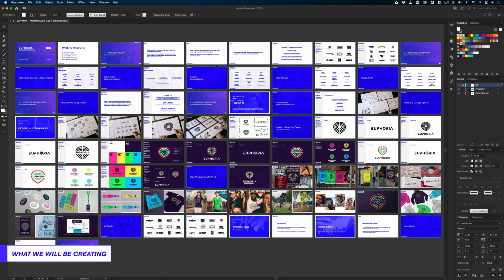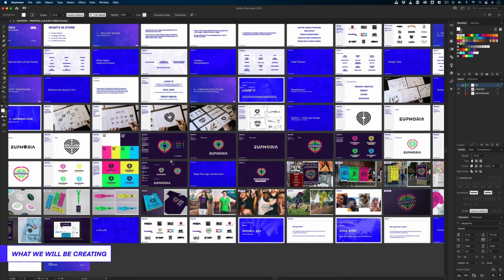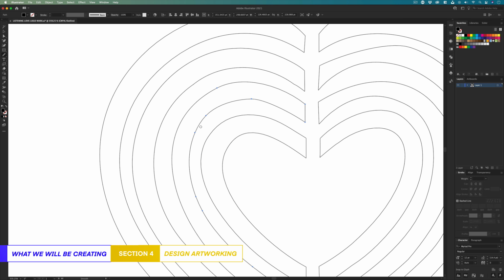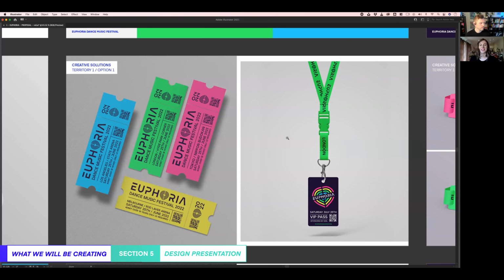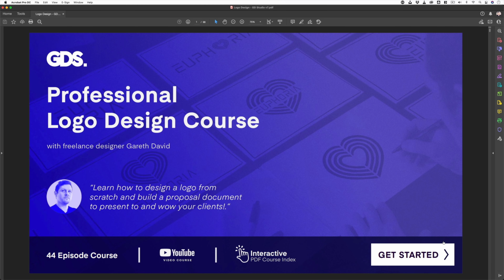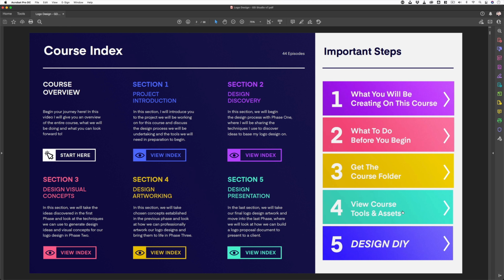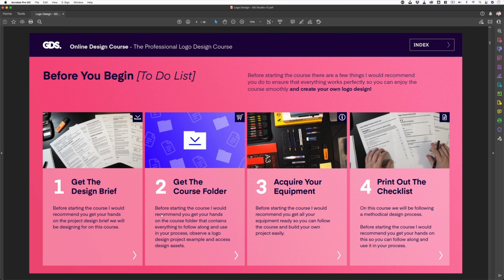Pro Logo Design Course | Gareth David Studio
Welcome to this logo design course!

I have something really fun and special for you here that I think you’re going to like.

On this course, we are going to create a logo identity design for a really cool project. We are going to create a logo identity design for a music festival.

Along the way I will be sharing my tried and tested design process, I undertake,  to not only create professional logo designs but also present to a client, which I have been doing for years as a freelance designer with great results!

This is a great opportunity for those of you looking to get some extra work into your portfolio, especially if you’re an aspiring designer and to learn some tips to present your work to a client after your work is complete.

On this course we will be working on a fictional design brief, and I will not only be demonstrating and showcasing my design process but also showcasing my design in response to the brief.

So if you’re interested in logo design I would encourage you to follow along, but also take this opportunity to have a go at creating your own design as well in response to the brief, which you can share with me on social media where we can all give feedback.

I can’t wait to see what you can come up with in response to the logo design brief.

To help break down the process I have structured the course into 5 main sections:

S1 - PROJECT INTRODUCTION
S2 - DESIGN DISCOVERY
S3 - DESIGN CONCEPT
S4 - DESIGN ART WORKING
S5 - DESIGN PRESENTATION

Now I also suggest you download the FREE course PDF index... you can save this to your computer and come back at any point.

This is an interactive PDF which has been designed to enhance this course experience. This contains all the relevant video and resource download links with additional featured content for you to explore.

So, welcome to my logo design course!

Before you start the course I would recommend getting the PDF download and checking the what to do first page,

This will set you up ready to start the course

Once you have downloaded the free PDF and complete the to do list you will be perfectly set up to start the course!

This is going to be a huge adventure guys,

GD Studio